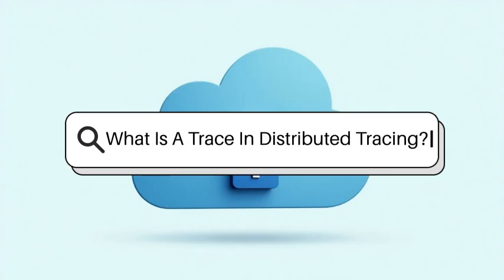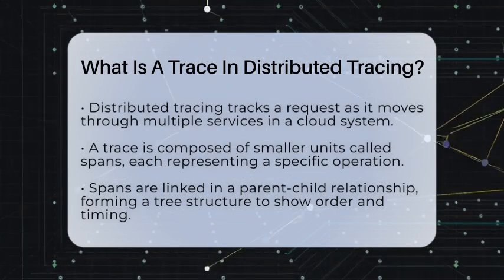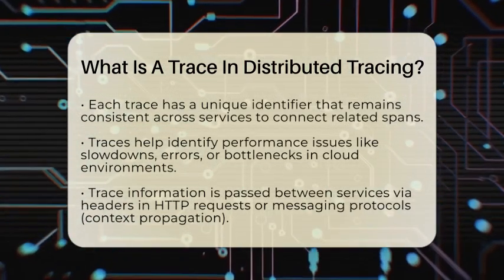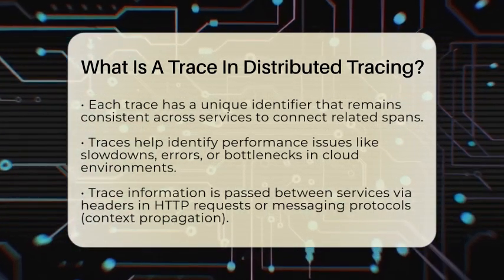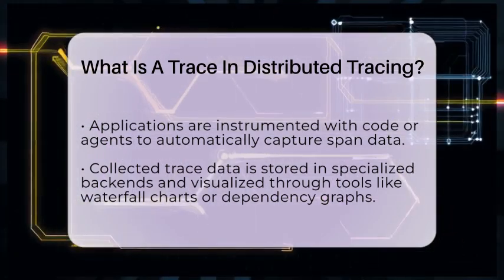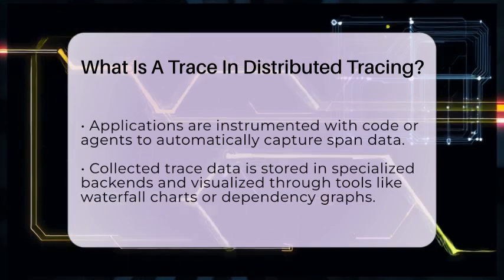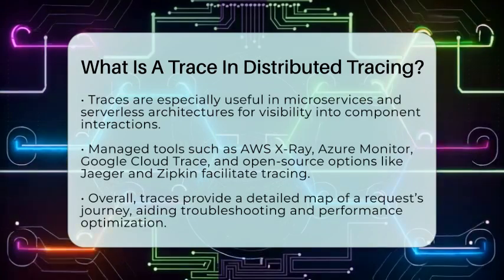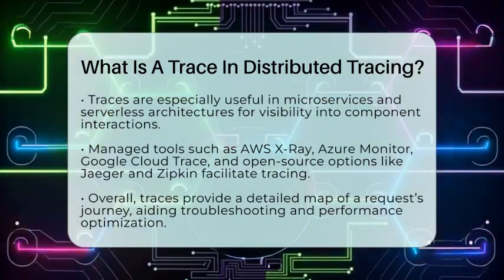What Is A Trace In Distributed Tracing? - Cloud Stack Studio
What Is A Trace In Distributed Tracing? Have you ever wondered how complex cloud systems track individual requests as they move through multiple services? In this informative video, we'll explain the concept of distributed tracing and how it helps manage modern cloud infrastructures. We'll start by defining what a trace is and how it maps the journey of a request across various microservices or cloud components. You'll learn about the building blocks of traces called spans, which represent specific operations within a request, and how they are linked together to form a clear picture of the request’s flow.

We'll discuss the importance of unique identifiers, known as trace IDs, that keep all parts of a request connected, making troubleshooting and performance analysis easier. You'll discover how distributed tracing tools utilize these IDs to gather data and visualize the request path, helping teams identify slowdowns, errors, or bottlenecks in cloud environments like AWS, Azure, or Google Cloud.

Additionally, we'll cover how trace information is passed between services through context propagation and how automation simplifies data collection. Finally, we'll highlight popular tools such as AWS X-Ray, Azure Monitor, Google Cloud Trace, Jaeger, and Zipkin that make analyzing traces straightforward. Whether you're managing microservices or serverless setups, understanding distributed tracing is essential for maintaining efficient and reliable cloud applications.

Join us to learn how distributed tracing can improve your cloud system's performance and stability.

About Us: Welcome to Cloud Stack Studio, your go-to channel for all things cloud infrastructure. We focus on key topics like AWS vs. Azure vs. Google Cloud, cloud security best practices, DevOps automation tools, and Kubernetes and containerization. Our mission is to provide informative content that helps you navigate cloud migration strategies, continuous integration and continuous deployment (CI/CD), and the culture of collaboration within DevOps.